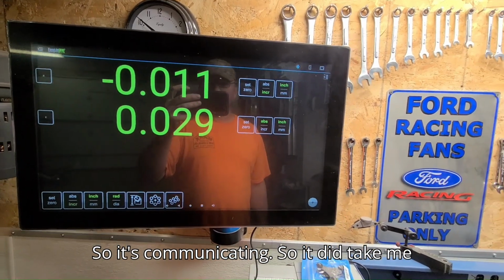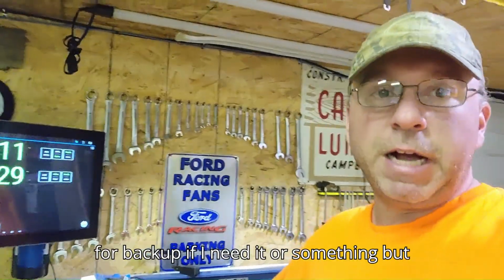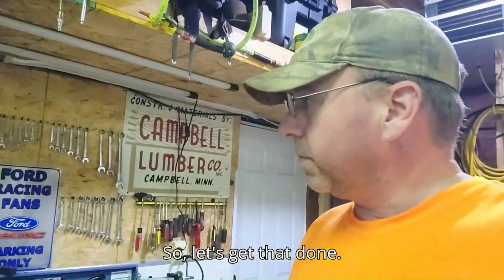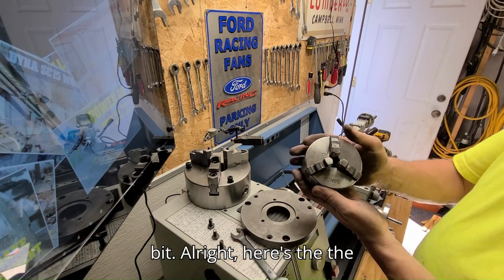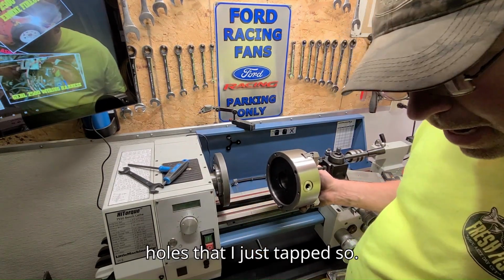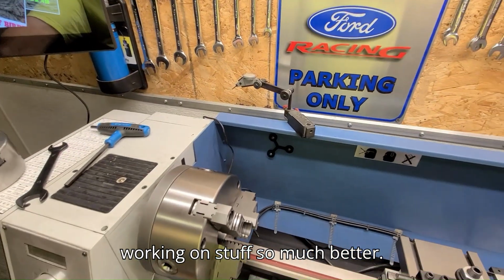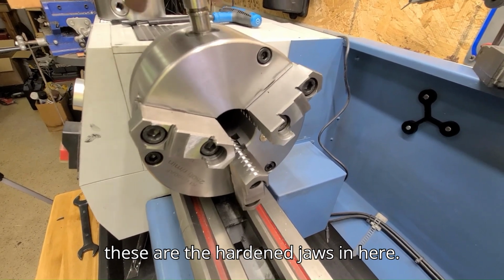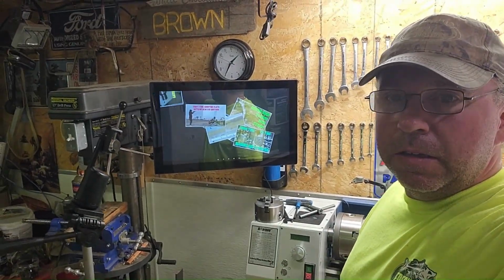Little Machine shop Lathe upgrade. 250 Subscriber count. Huge chuck and Dro!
So, I decided to do an upgrade to the Lathe workspace.  We got some new tools and a 6-inch chuck. Plus, a Huge new screen for the digital readout.  this is going to be a great improvement. now I'll be able to see what I'm working on a little better with better lighting.